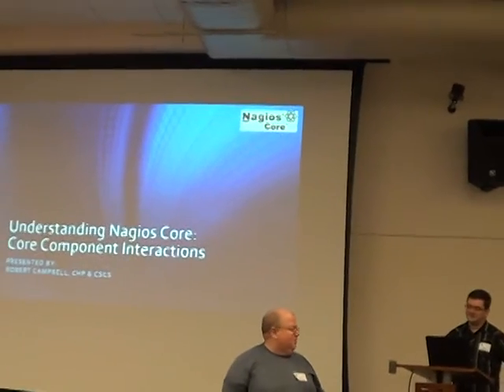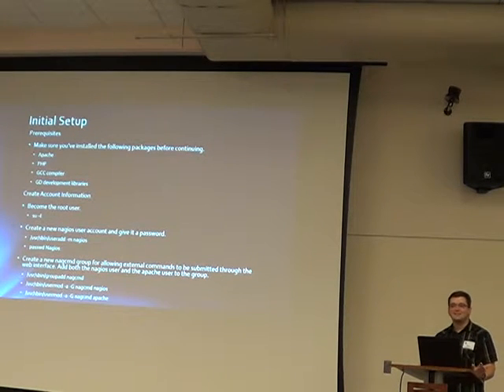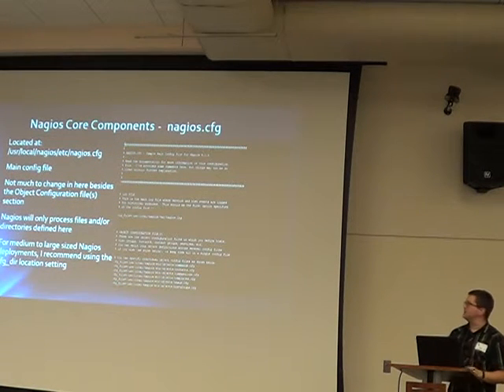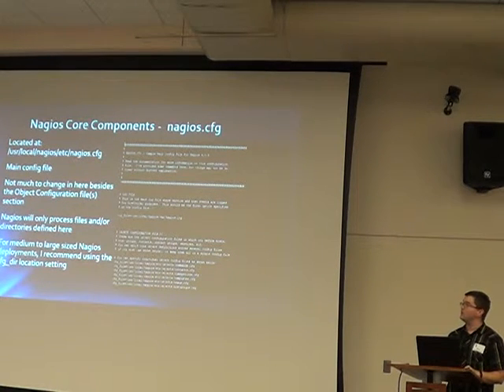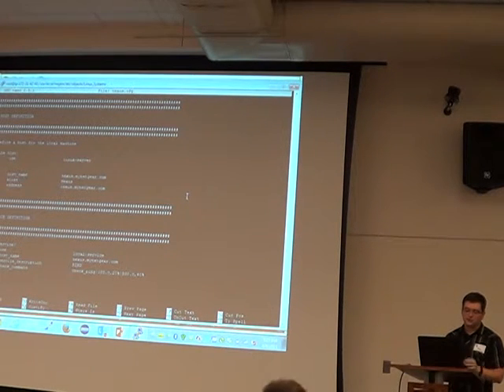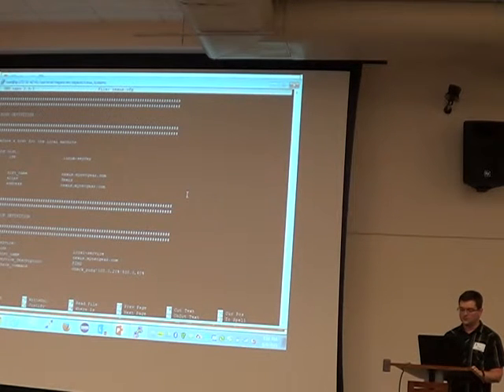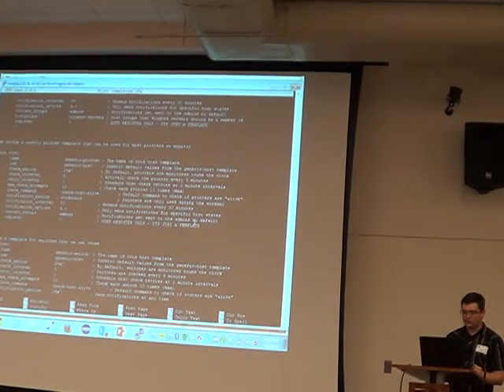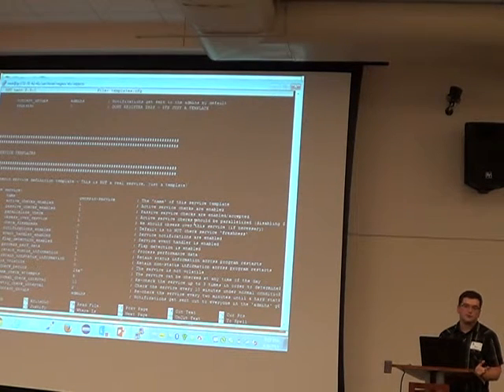MUGORG 2015 June Nagios Core 1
MUGORG 2015 June Nagios Core